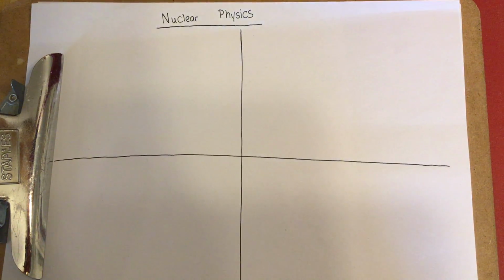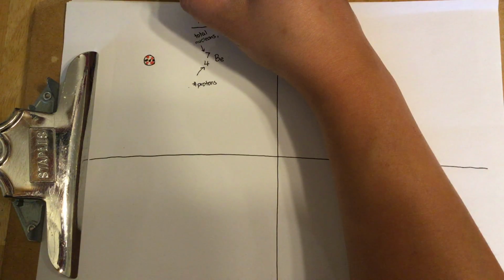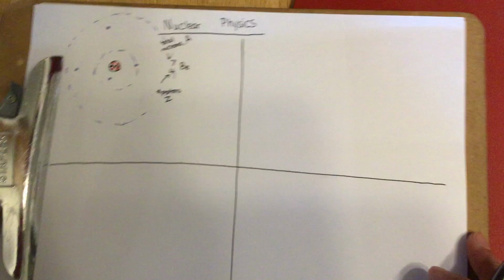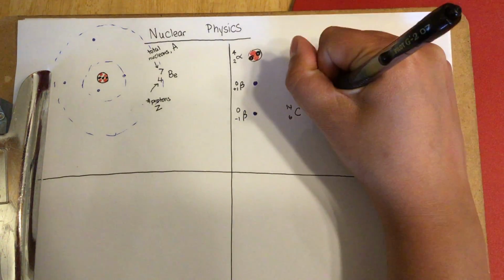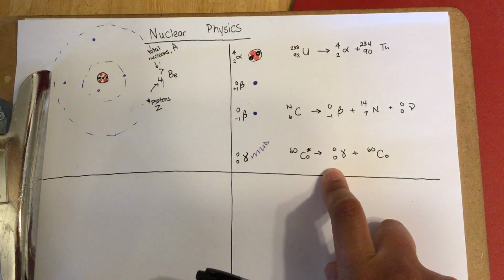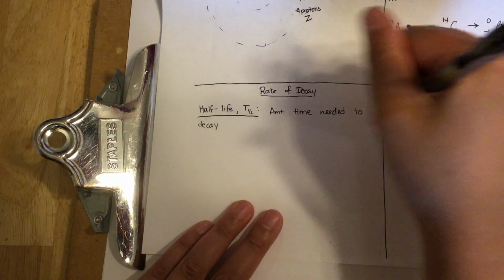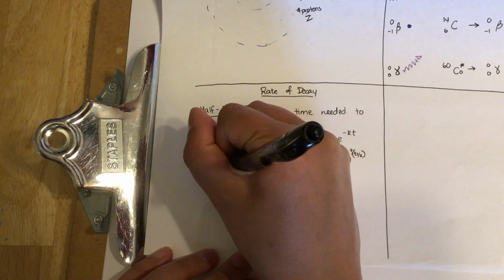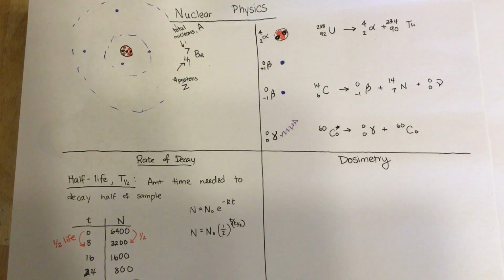Weekend Review - 5/23/20